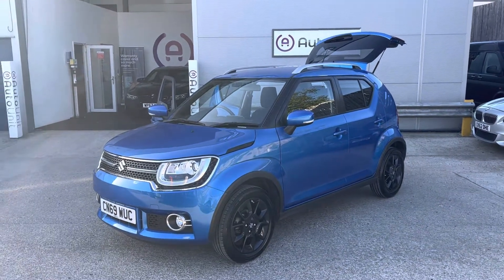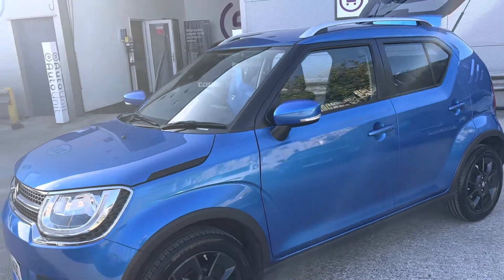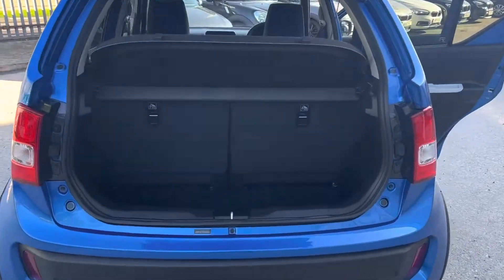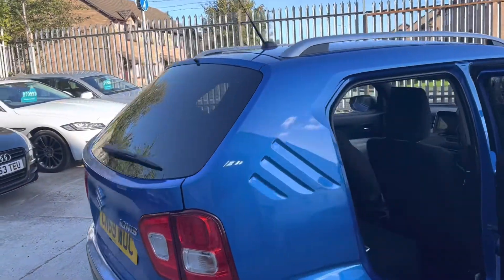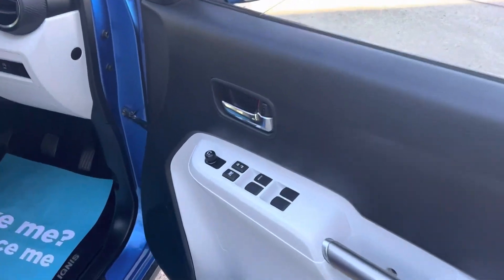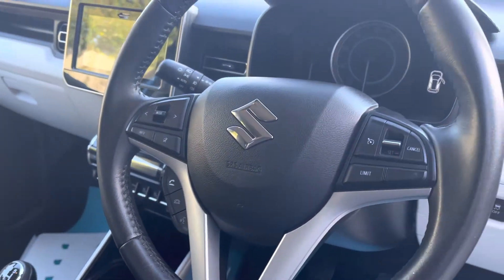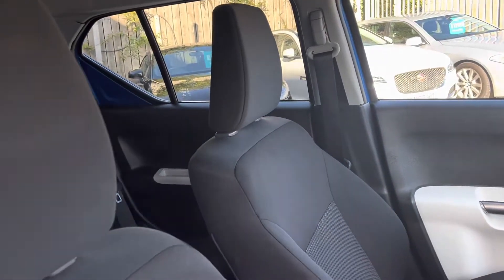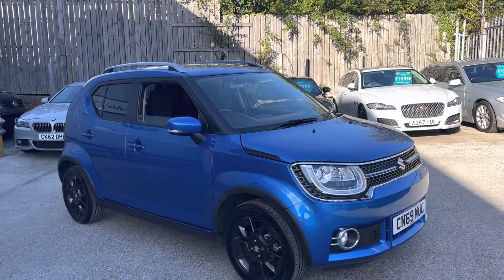Suzuki Ignis walk around